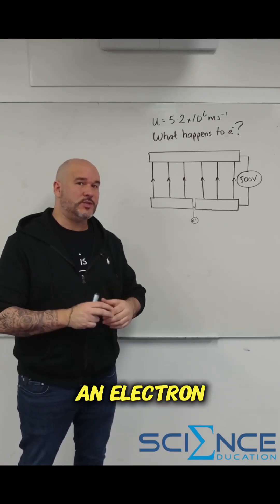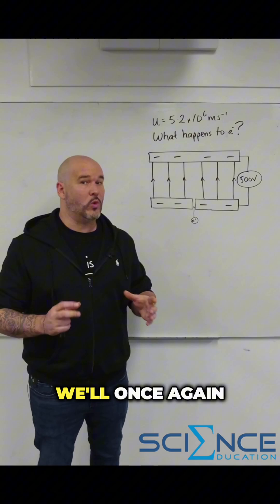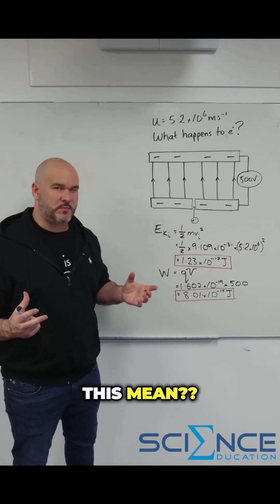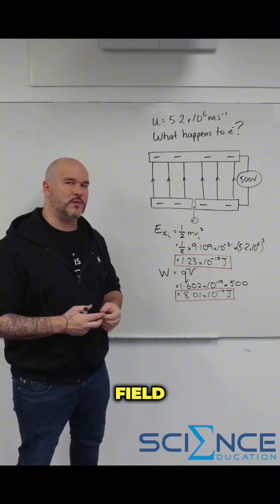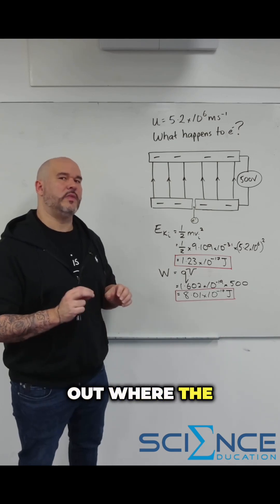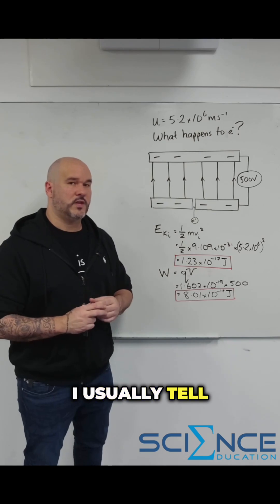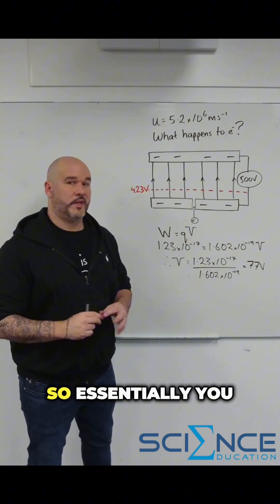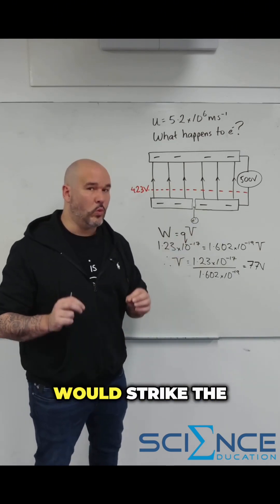The motion of an electron in an electric field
**DAY 19**

Let's WORK it out!